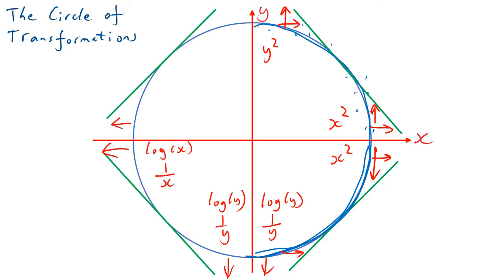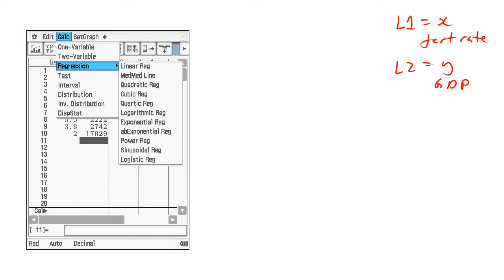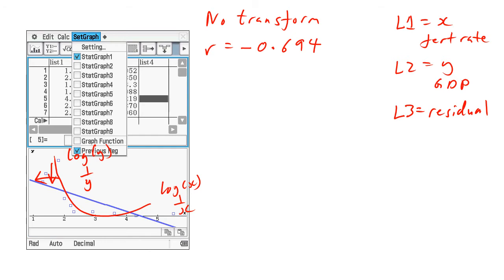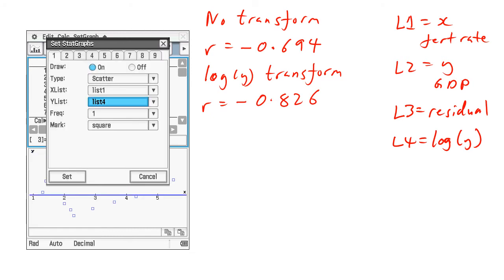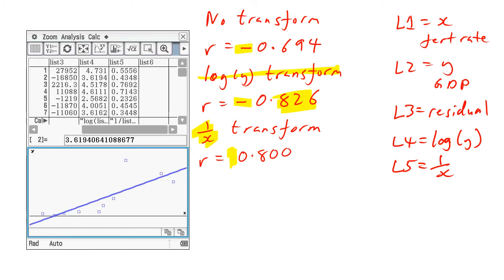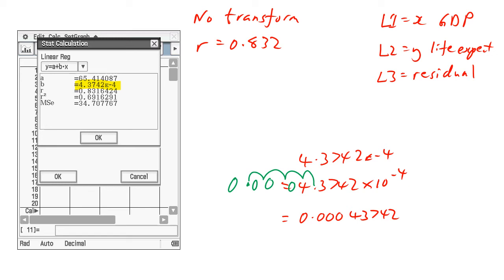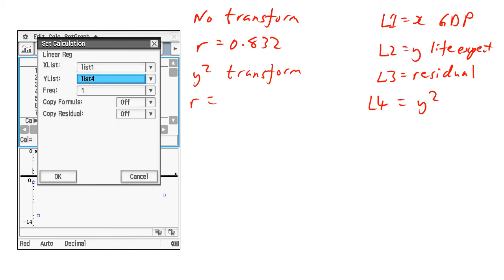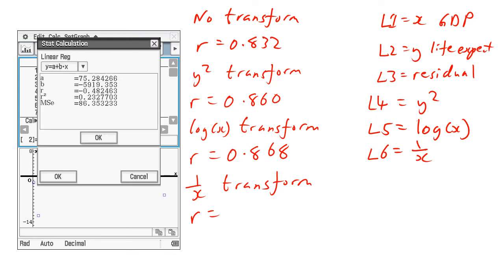Transforms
How to transform data from non-linear to linear.